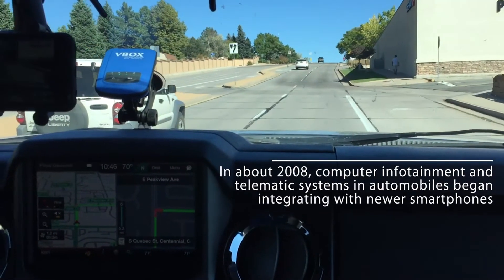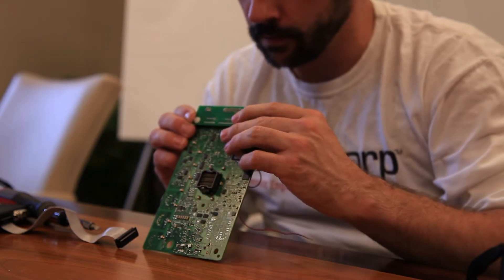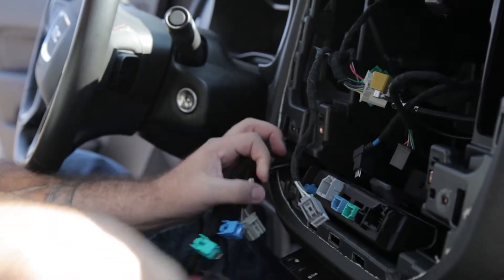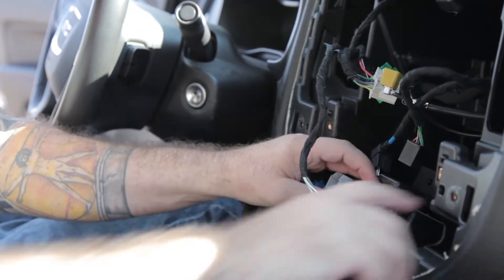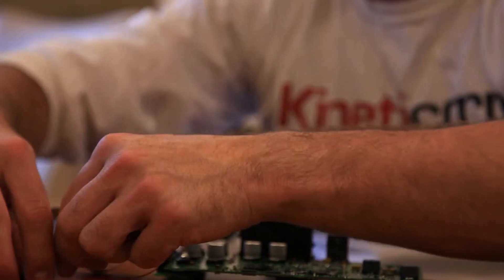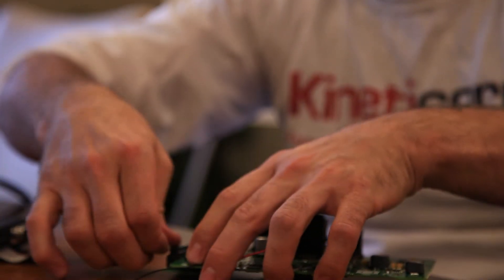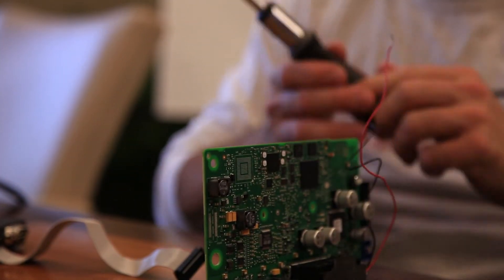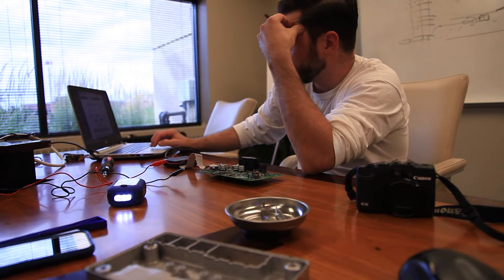Acquisition of Vehicle GPS Track Logs from Infotainment Systems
Did you know that your car can be mined for data about your activities? Here's how...